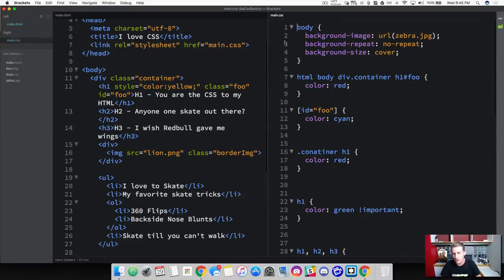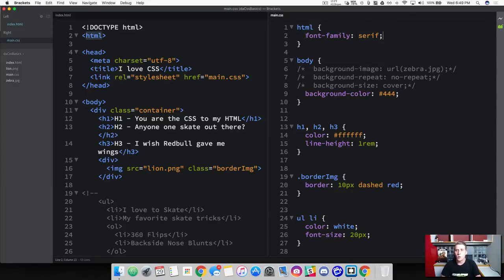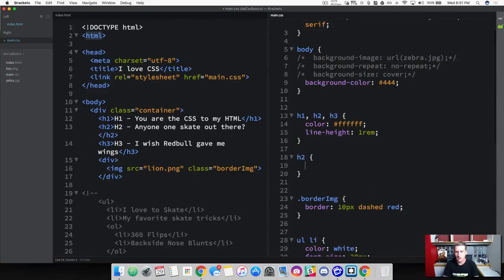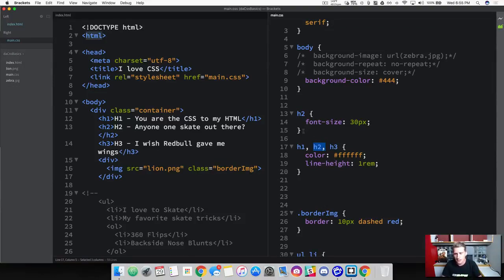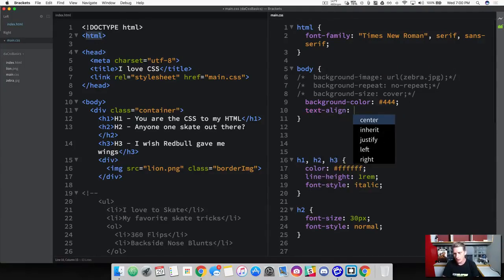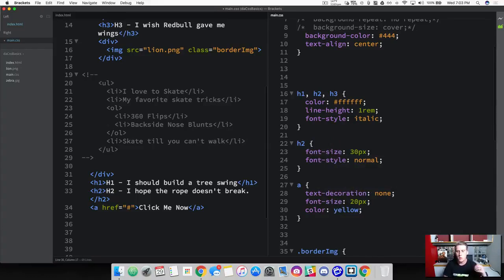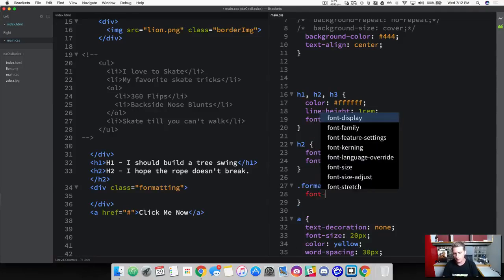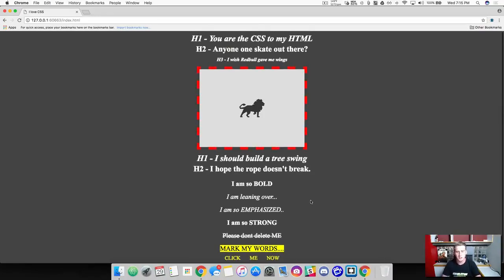17. Text Styling & Formatting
17. Text Styling & Formatting

Original video source:
Section 3 : Intermediate CSS
Tutorial 17: Using browser inspector tools